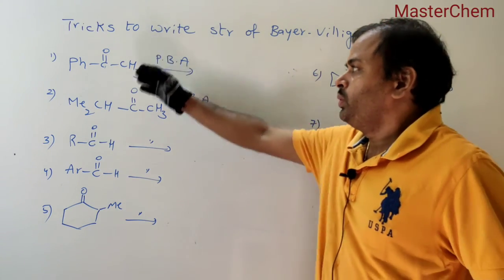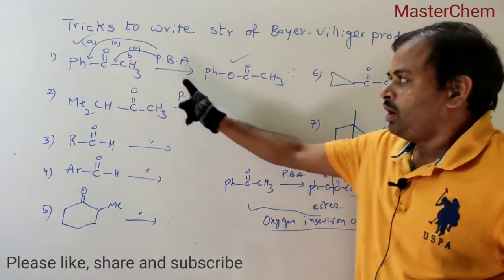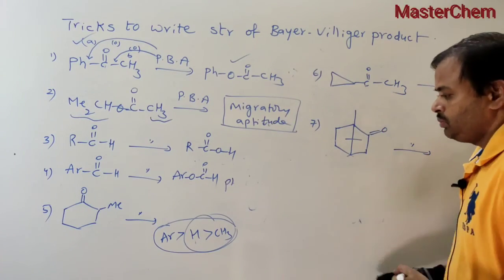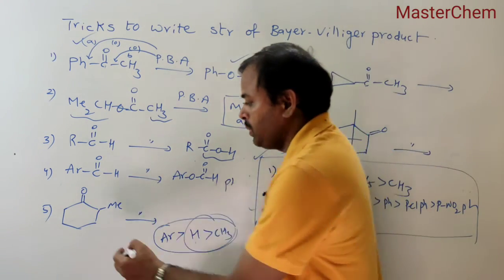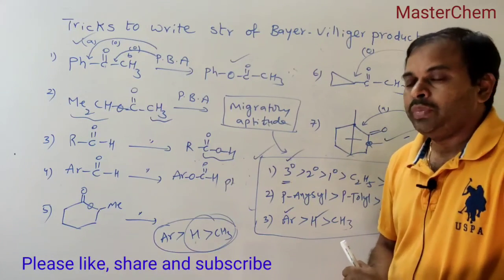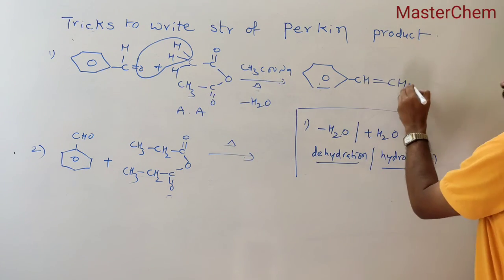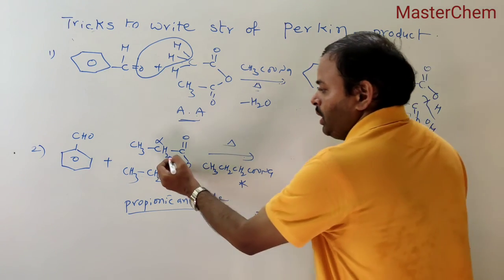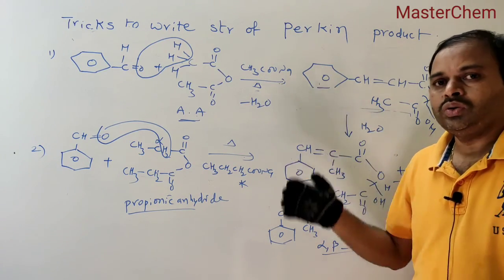Tricks for Bayer-Villiger and Perkin reactions#perkins